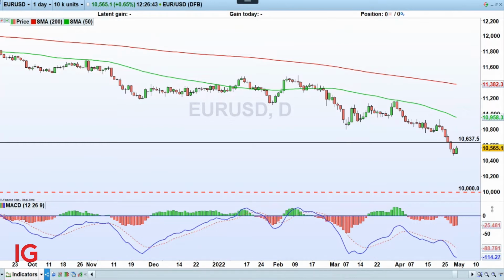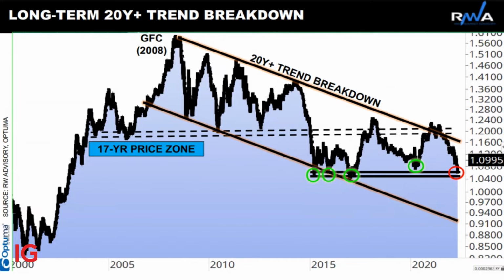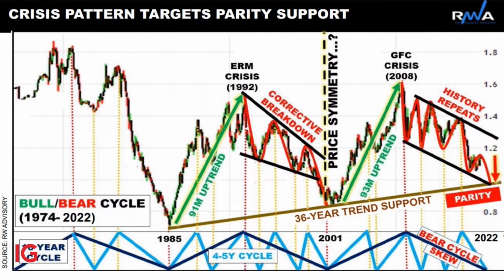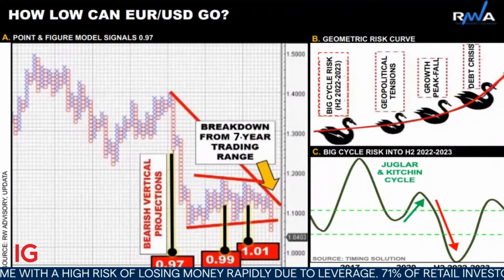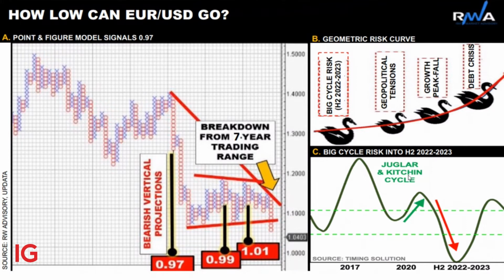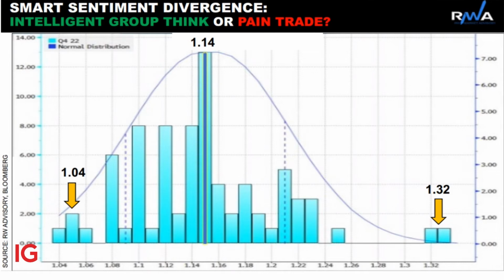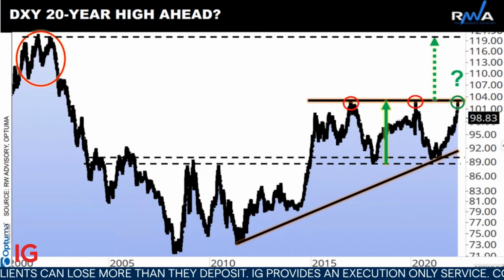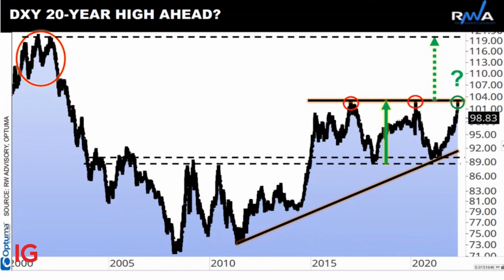How likely is EUR/USD parity?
With the recent USD strength trend, the big question is now whether $1= €1 is close?

IGTV’s Jeremy Naylor caught up with Ron William from RW Advisory.